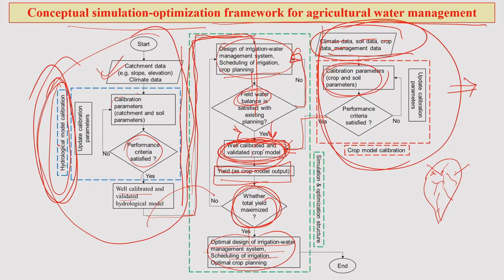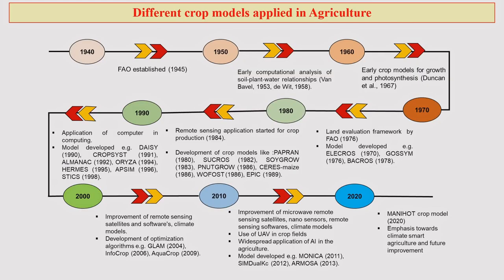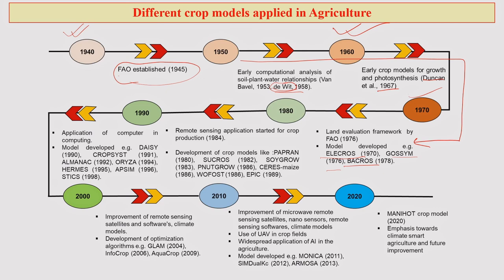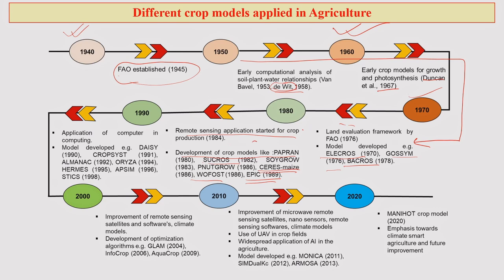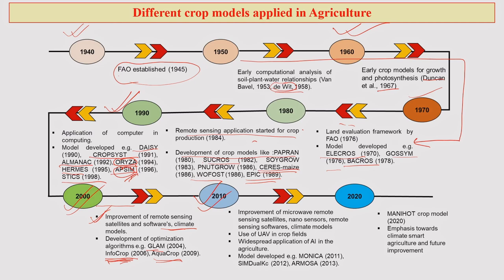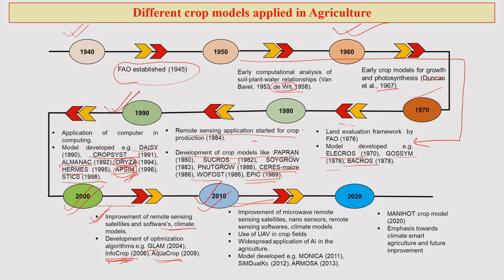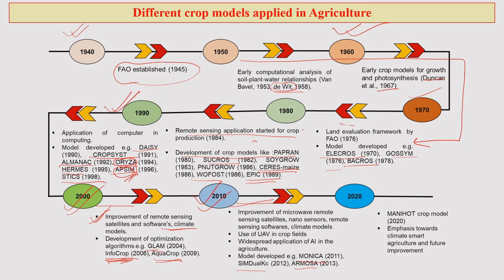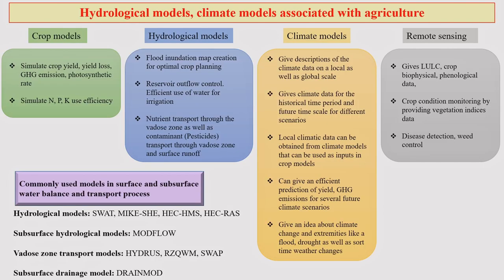Lec 37: Modeling And Simulations Applications in Agriculture for NRM (Part-5)